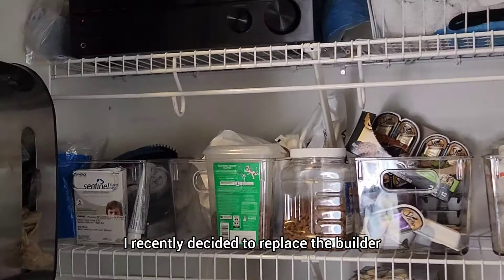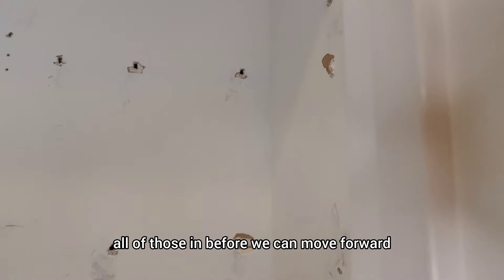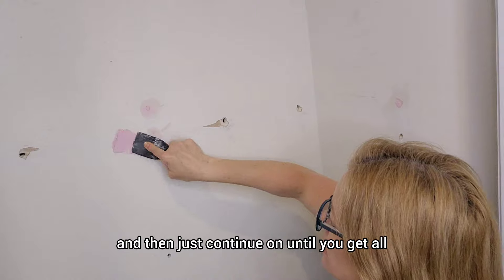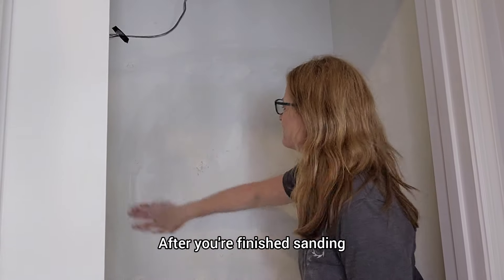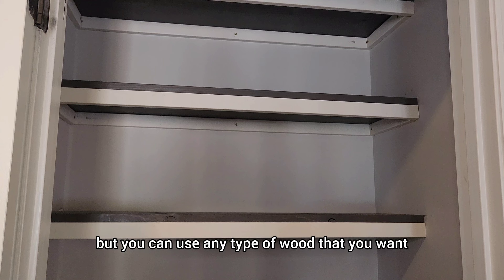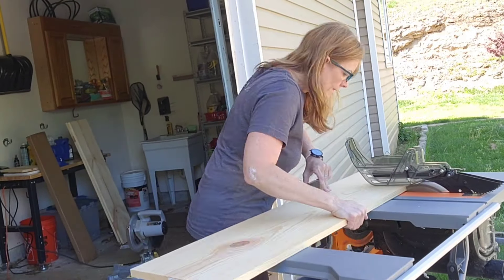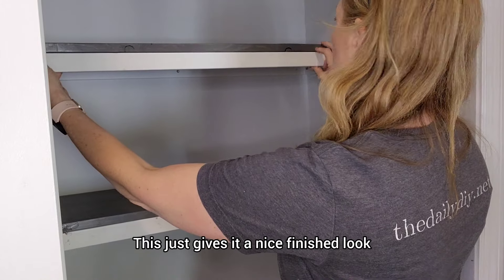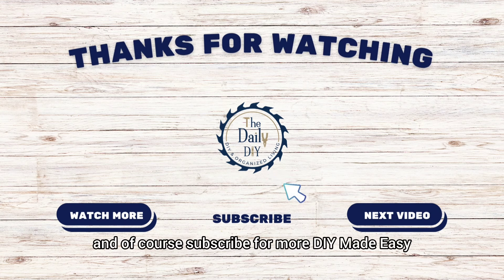How To Build Pantry Shelves Easy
In this video, I’ll show you how to build custom pantry shelves (or custom closet shelves) and replace those old builder-grade wire shelves in your kitchen pantry or closets. This easy DIY project can be completed in a single afternoon and will greatly improve your storage space.

What You’ll Learn:
How to demo and prepare your closet for new shelves.
Steps for cutting and assembling wood for sturdy pantry shelves.
Tips for installing and leveling the shelves.
Finishing touches to enhance the appearance of your new pantry shelves.

Materials Used:
Plywood or solid wood boards (1x12 for shelves)
1x2 lumber for supports (I used primed MDF)
Screws
Finish Nails and Hammer or Nail gun
Sandpaper (120 grit) and sanding block
DAP DryDex spackling for wall repairs
Paint or stain (optional)

Follow along as I transform my kitchen cleaning closet with custom wood shelves on this easy pantry shelves DIY tutorial. Whether you're looking to improve your pantry storage or just enjoy a fun DIY project, this video has all the steps you need.

Links To Wood Materials Used:
1X12 Shelf Boards
1X2 Primed MDF Support Boards